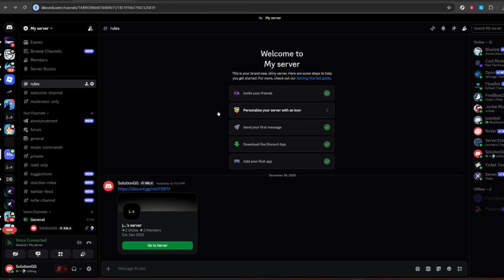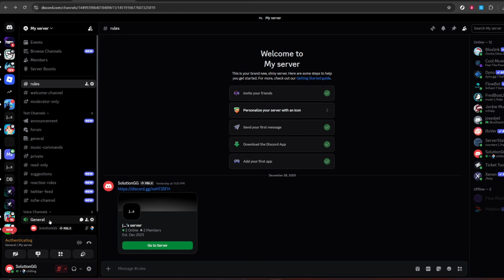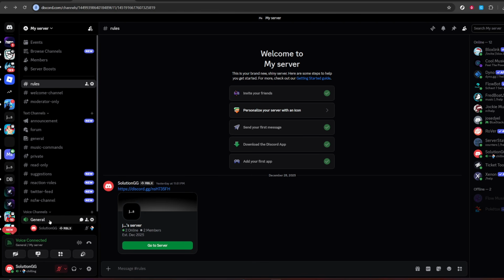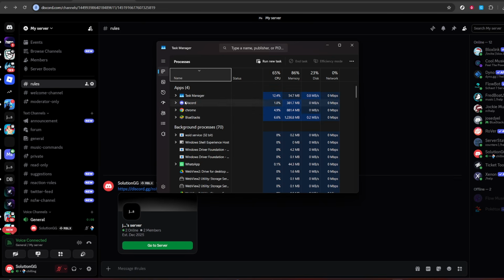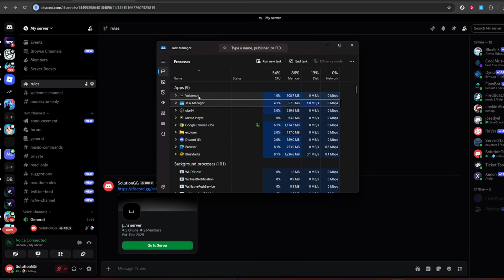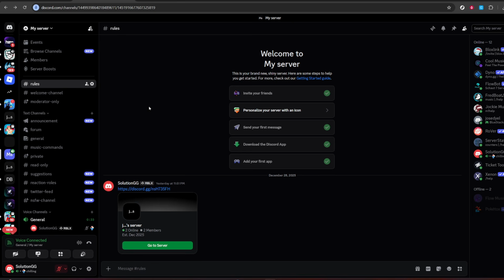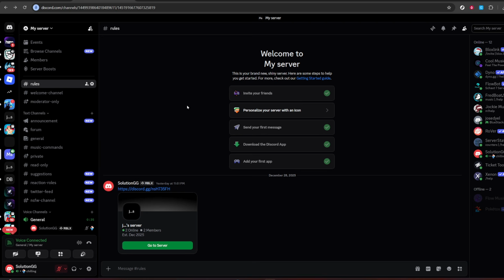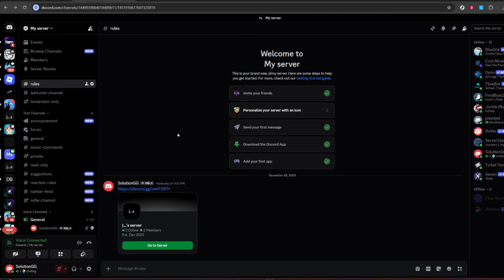how to fix awaiting endpoint discord [FULL GUIDE]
In todays video we cover how to fix awaiting endpoint discord